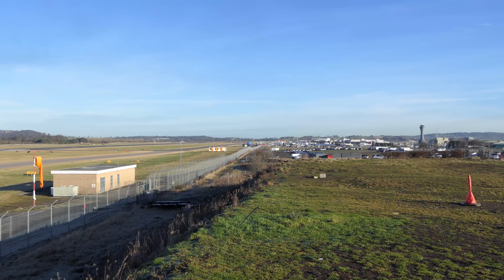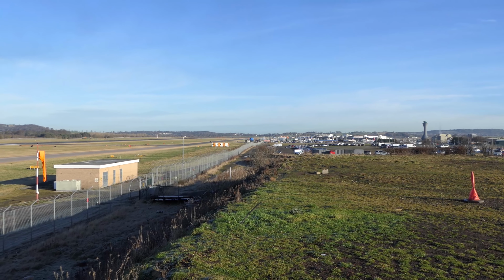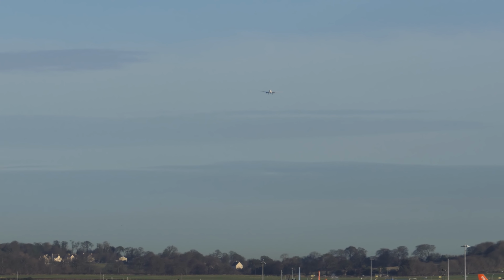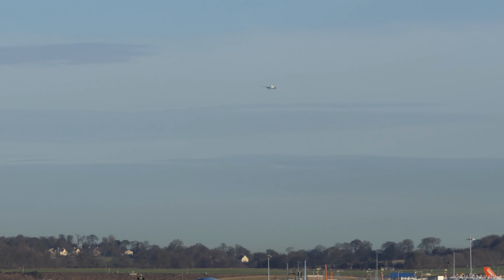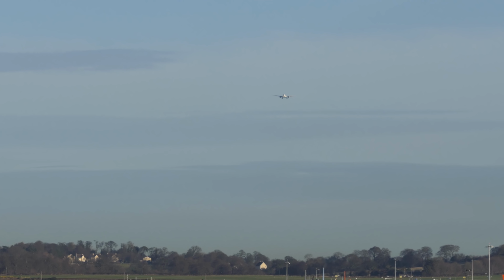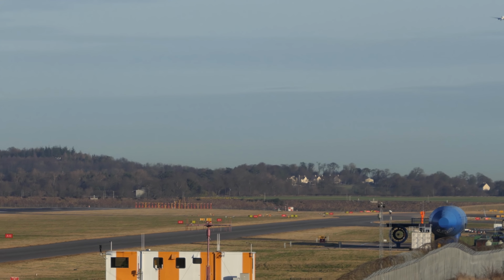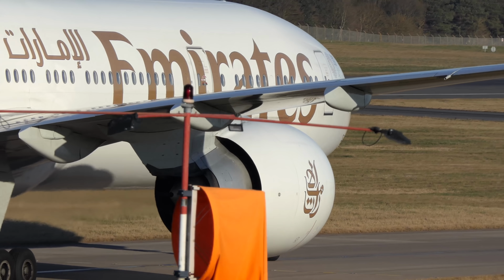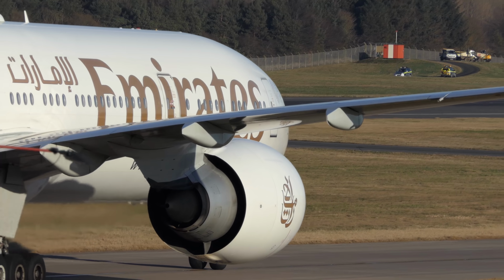Emirates EK23 landing Edinburgh Airport 09-JAN-2019 [4K/UHD]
The lunchtime Emirates B777-300ER EK23 landing at Edinburgh Airport on a lovely winter's afternoon.